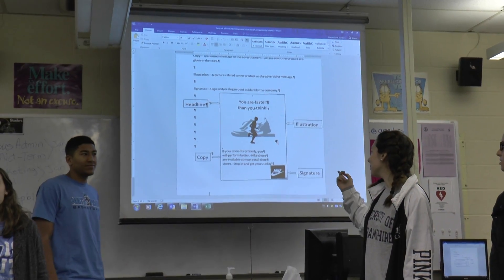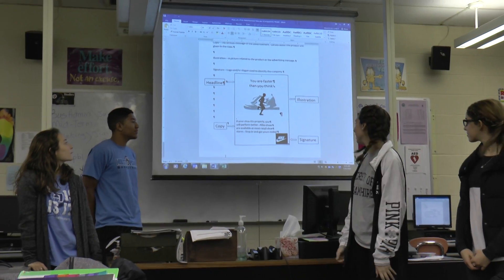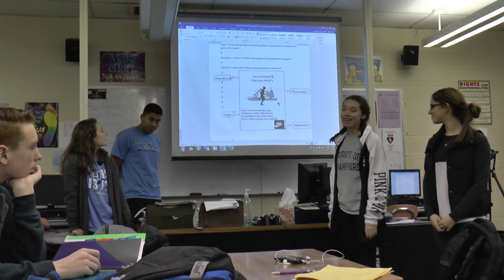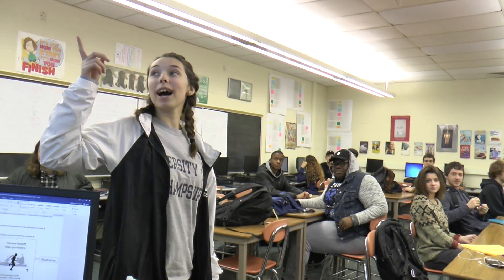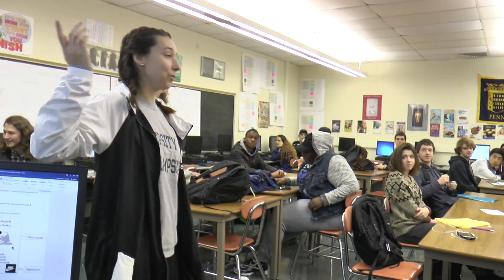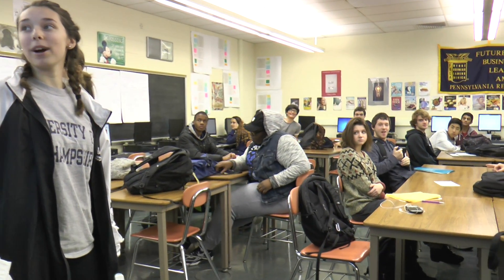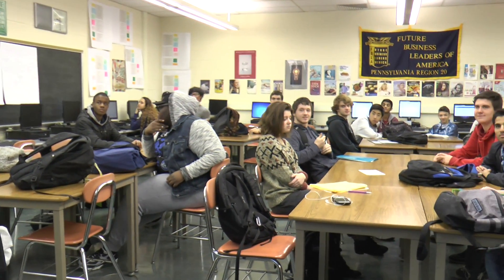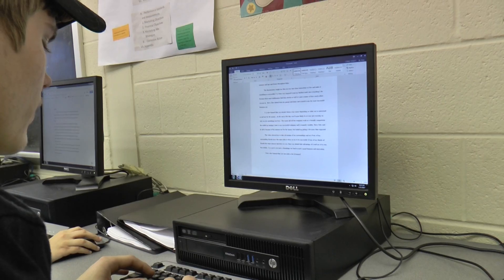NPHS Course Selection Guide: Business Administration #5535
Business Administration & Technology Elective: Business Administration #5535